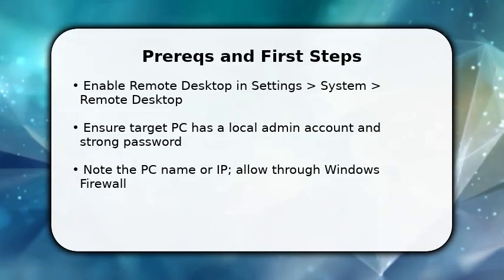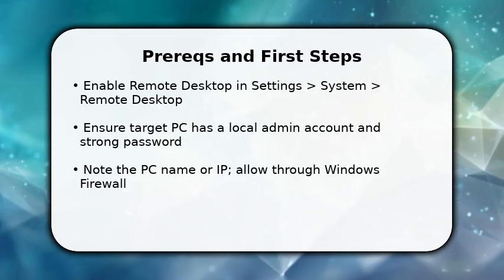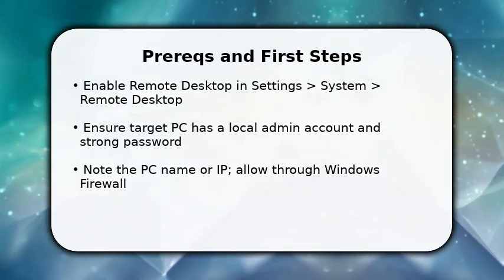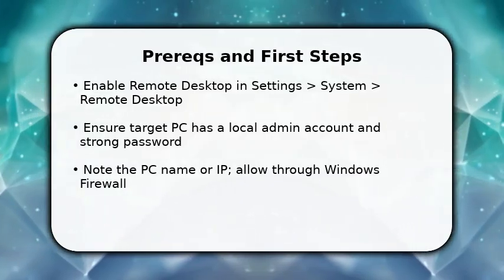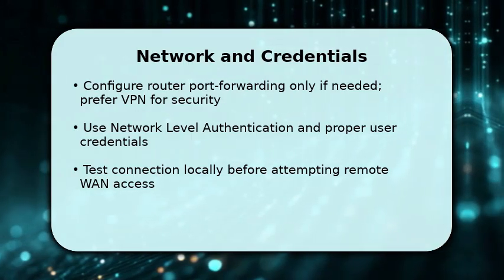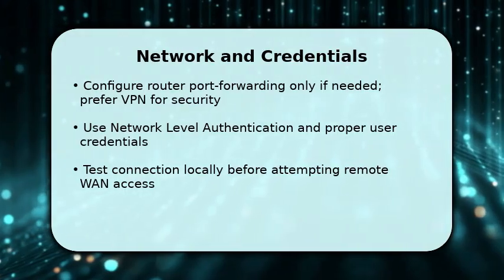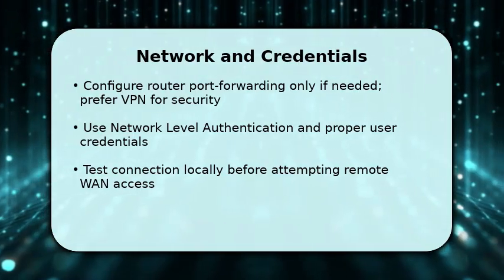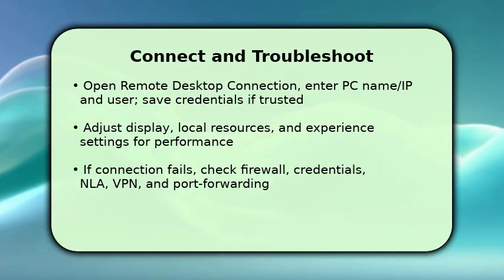How to Access Rdp in Windows 10 (full Guide)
Discover the step-by extricate yourself from Windows 10 by mastering Remote Desktop Protocol (RDP). This comprehensive guide walks you through setting up RDP, ensuring a secure and efficient remote access experience. From initial configuration to troubleshooting common issues, we cover it all in this detailed tutorial.

Remote Desktop, Windows 10, RDP Guide, setup Remote Desktop Protocol (RDP), remote desktop connection Windows 10